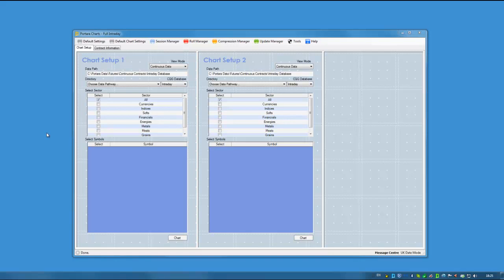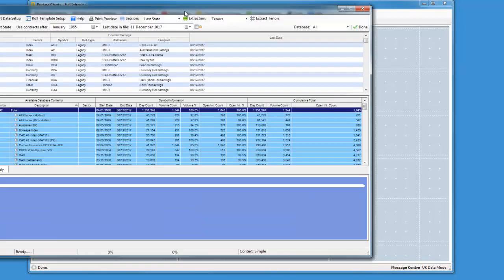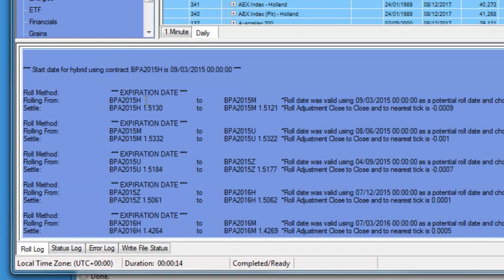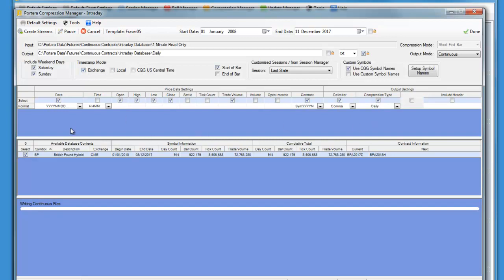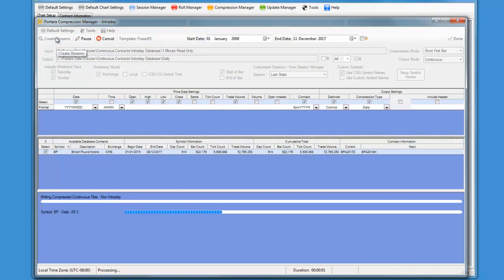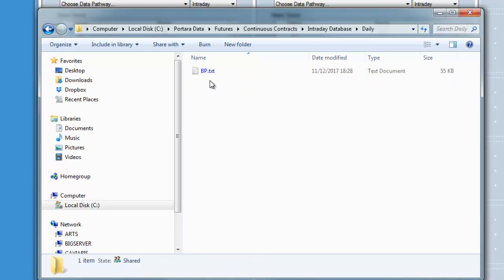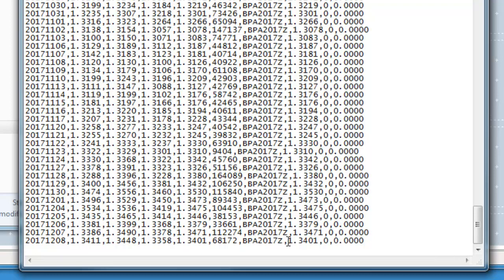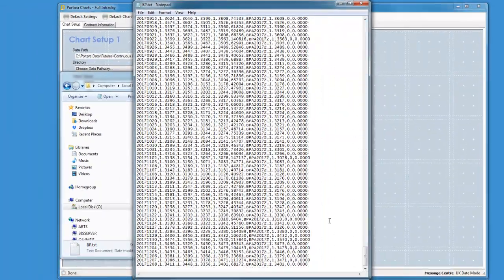Portara CQG Datafactory - How to Create Regular Trading Hours Data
How to Create RTH Daily Data with CQG Datafactory